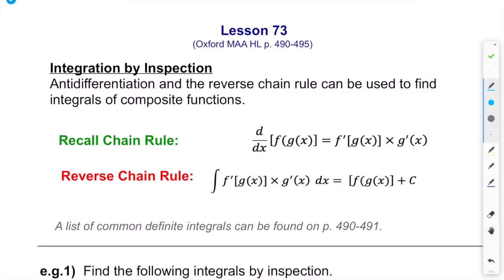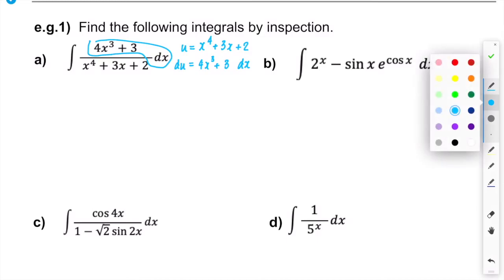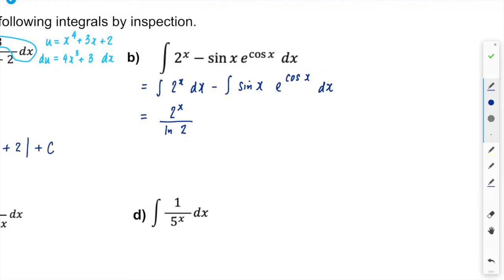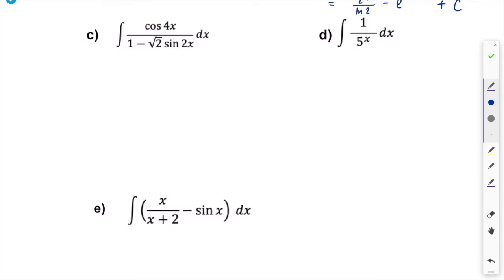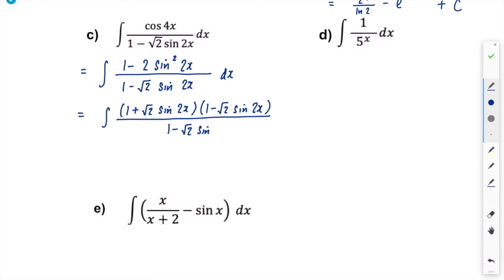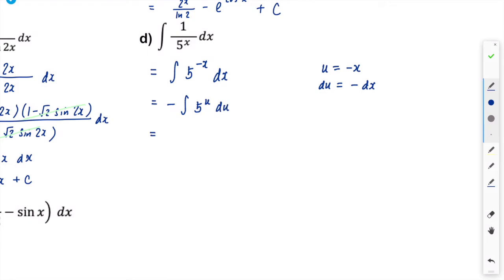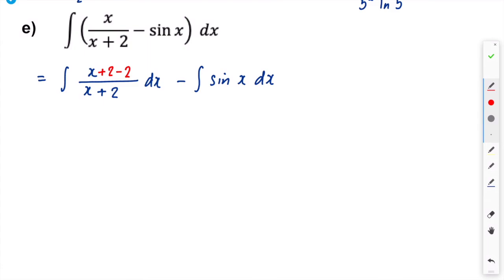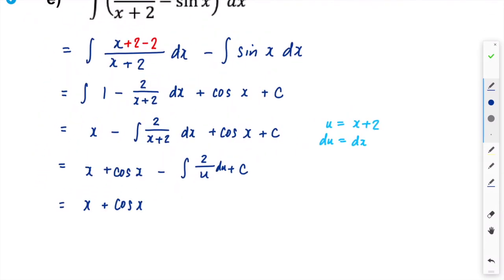IB MAA HL Lesson 73 Part 1